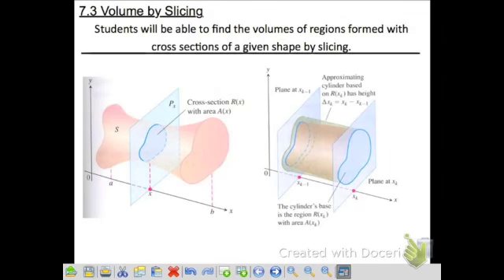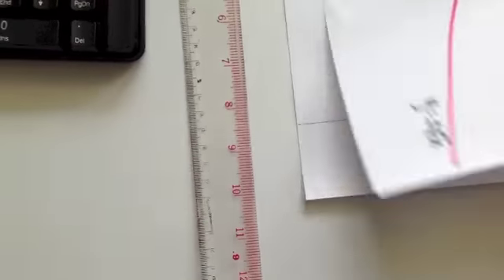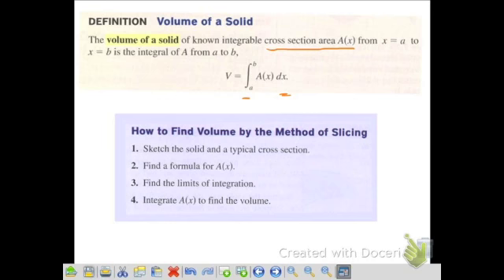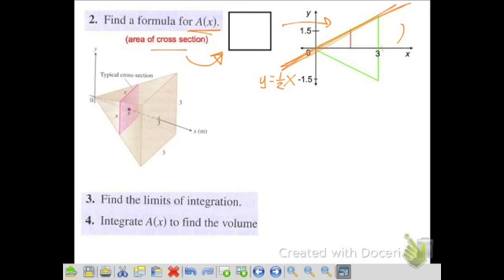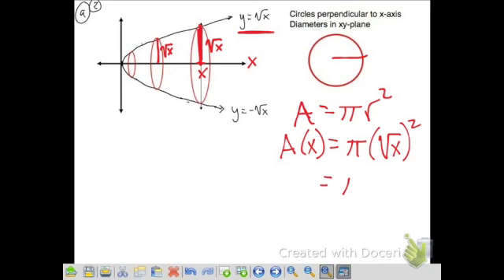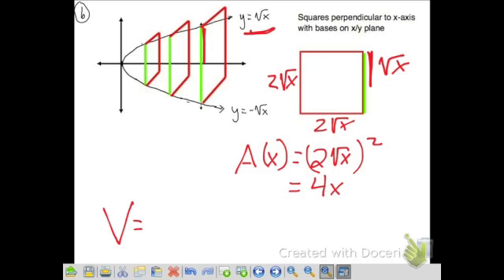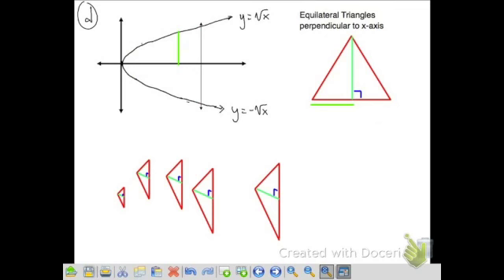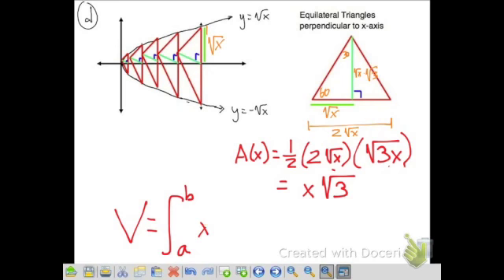7 3 Slicing